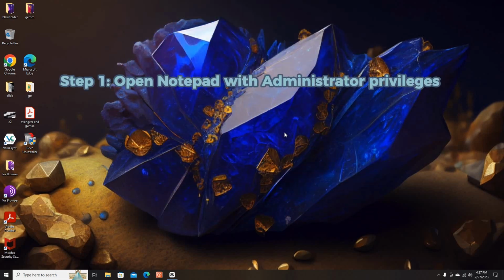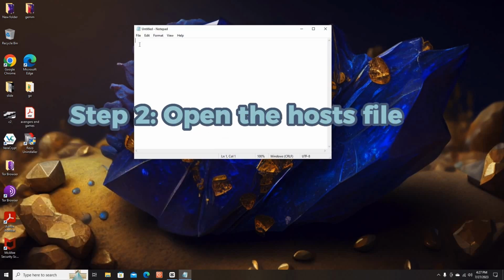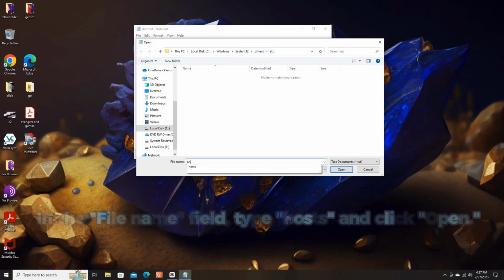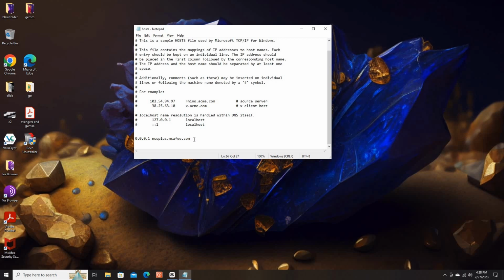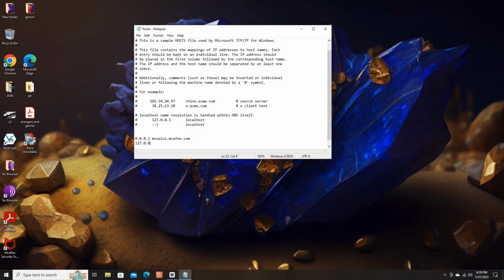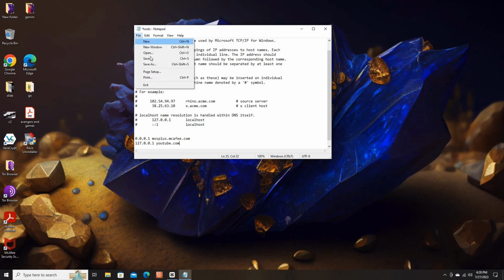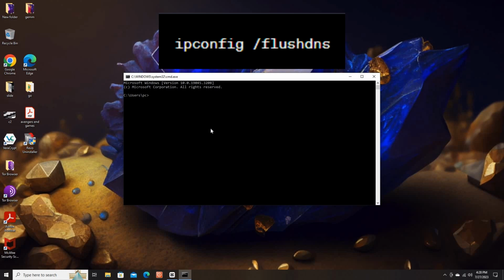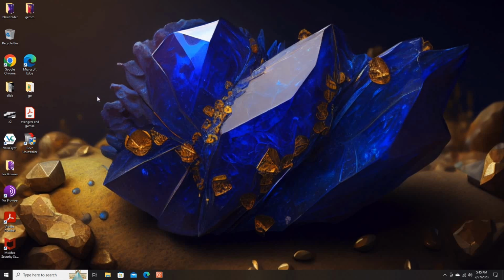How to Block Websites with a Few Simple Clicks!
🚀 How to Block and Unblock Websites: Take Control of Your Online Experience! 🚀

Are you looking to regain control of your internet browsing? In this comprehensive tutorial, we'll show you exactly how to block and unblock websites with ease. Whether it's for increasing productivity, maintaining a safe online environment, or simply reducing distractions, these methods will empower you to take charge of your web experience.

🔒 How to Block Websites: We'll guide you through the process of using your PC's built-in settings and modifying the "hosts" file to effectively block specific websites. Learn how to prevent access to distracting social media platforms, time-consuming video streaming sites like YouTube, or any other website that may hamper your productivity.

🔓 How to Unblock Websites: Feeling restricted by website blocks? No worries! We'll also demonstrate the methods to unblock websites on your PC. Regain access to your favorite sites while maintaining a balance between work and leisure.

🚫 How to Block YouTube and Porn Websites: If you're concerned about excessive screen time or inappropriate content, we'll walk you through the steps to block YouTube and porn websites. Rest assured, you can create a safe online environment for yourself and your family.

No more frustration with endless distractions or unwanted content – with our easy-to-follow instructions, you'll have the power to shape your internet browsing experience according to your preferences.

Unlock the full potential of your internet usage by learning how to block and unblock websites effectively. Join us in this empowering journey to take control of your online world! Let's get started! 💻🔧🔒